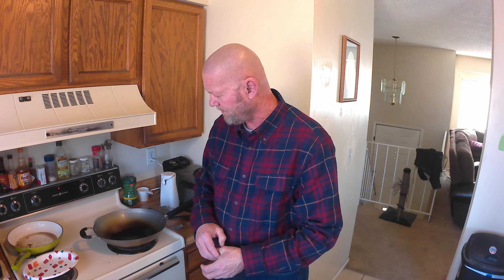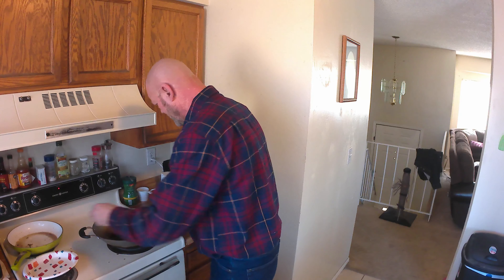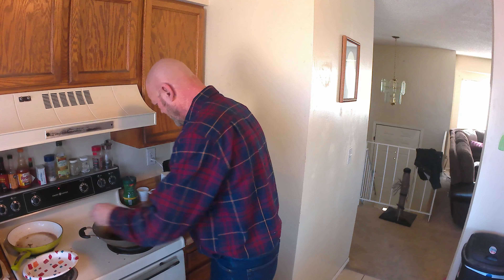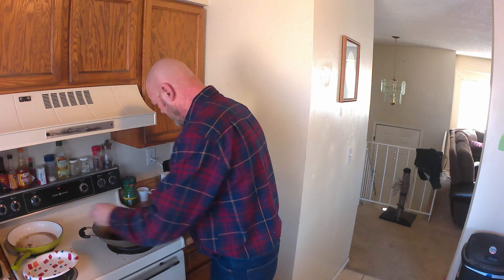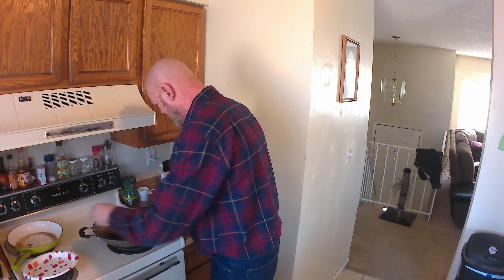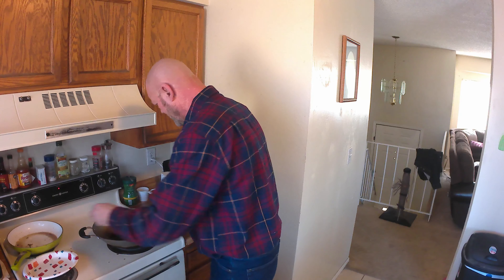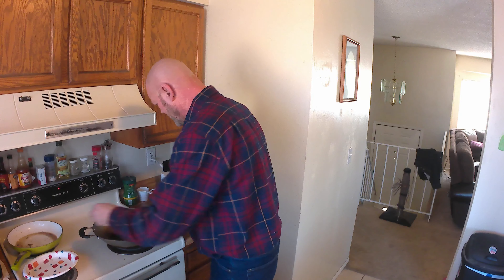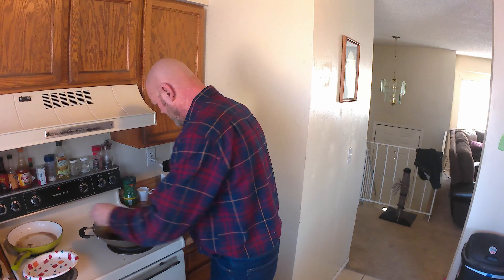cooking and frustration with my dentures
((((BEST 4K ACTION CAMERA FOR THE MONEY)))